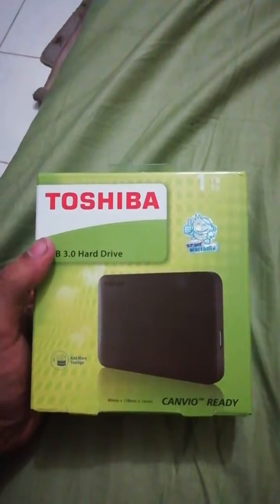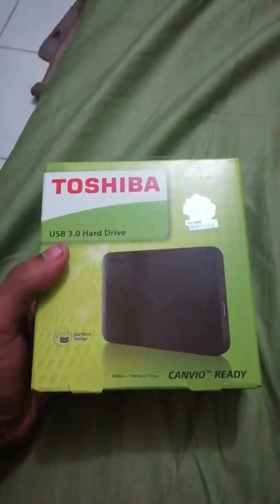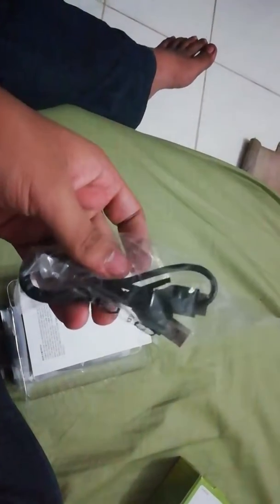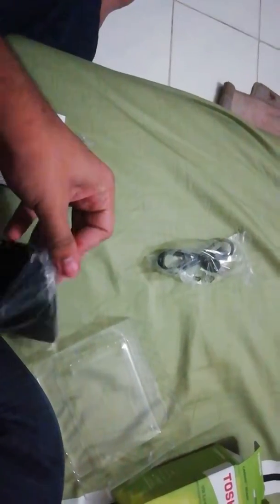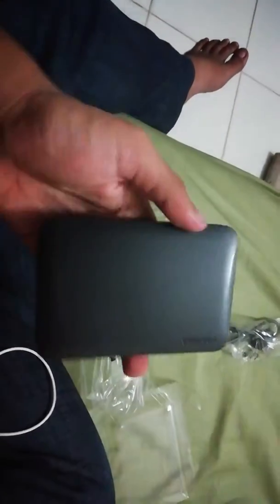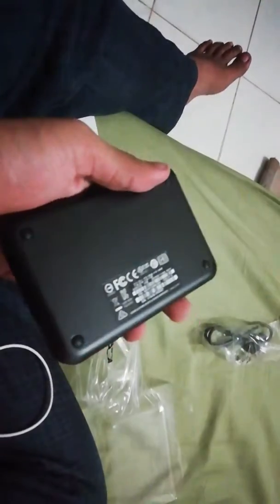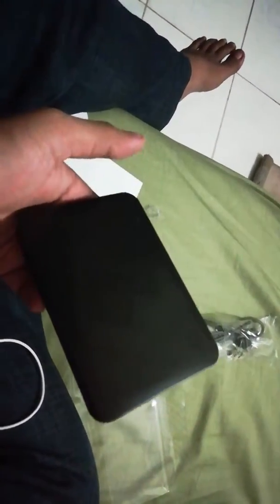TOSHIBA 1TB PORTABLE HDD UNBOXING